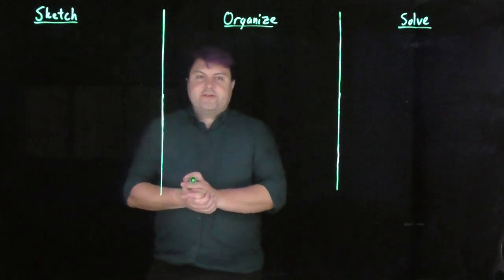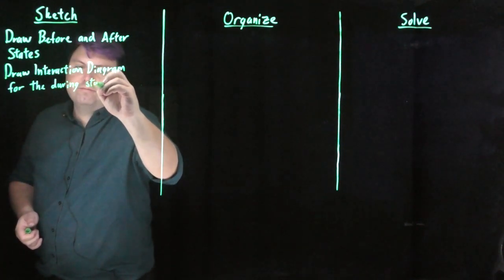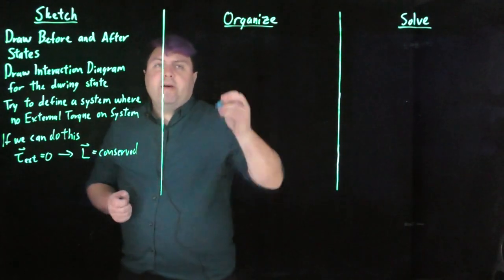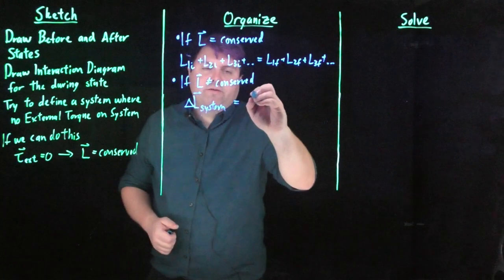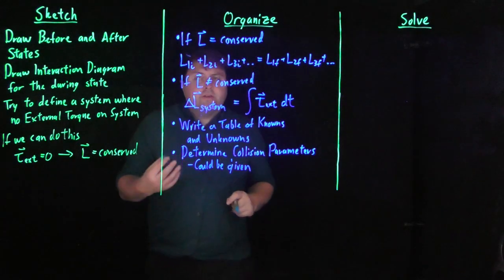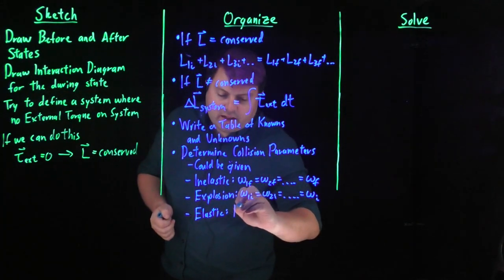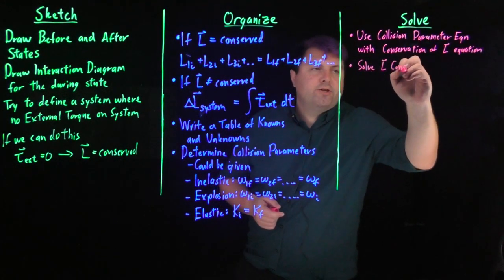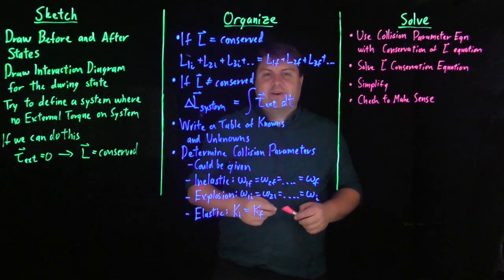Sketch, Organize, Solve - Angular Momentum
Details how to determine if Angular Momentum is conserved in a particular physics problem and then lists steps used to solve problems when Angular Momentum is conserved.

This video is intended for University Physics (Calculus-Based Physics) but is appropriate for College Physics and AP Physics.